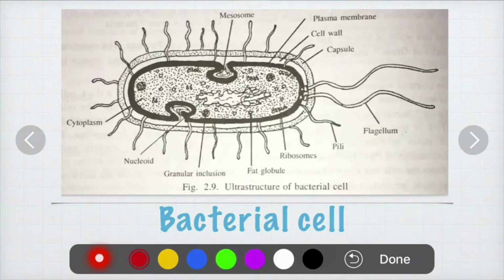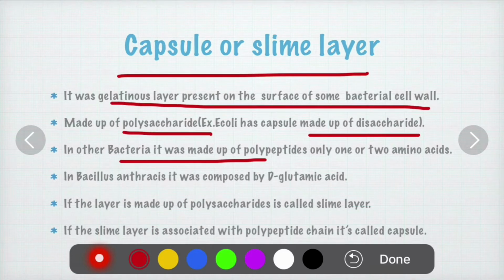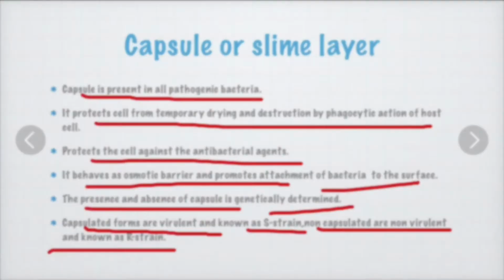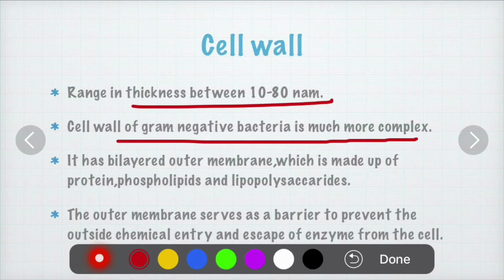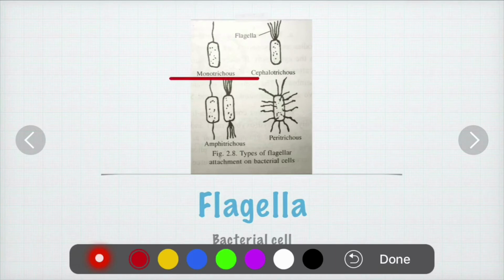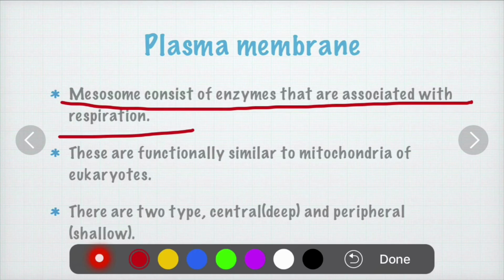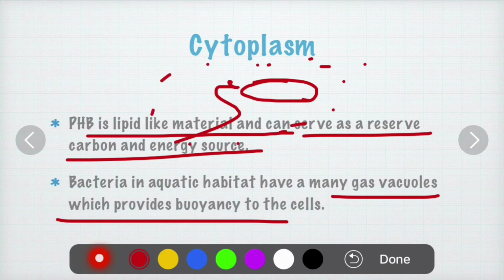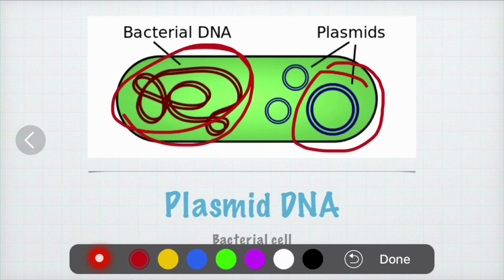Bacterial cell || Microbiology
Make your learning simple.